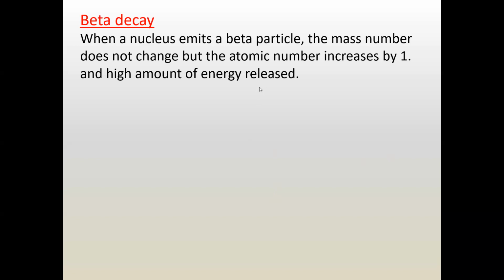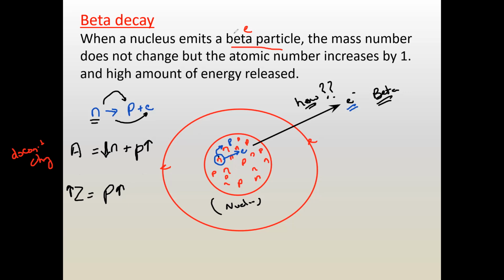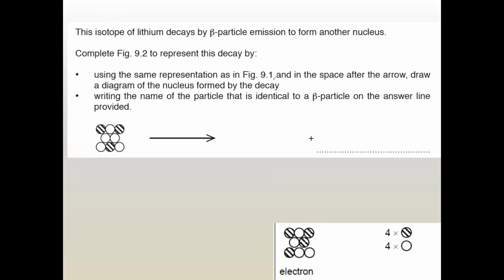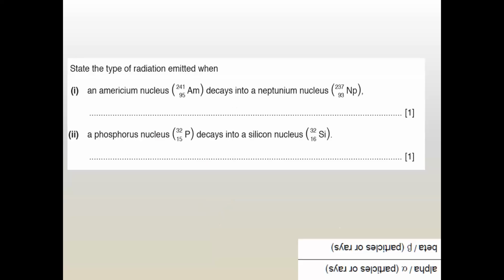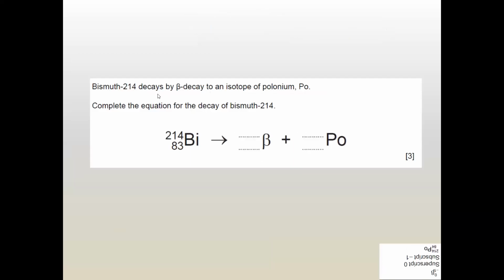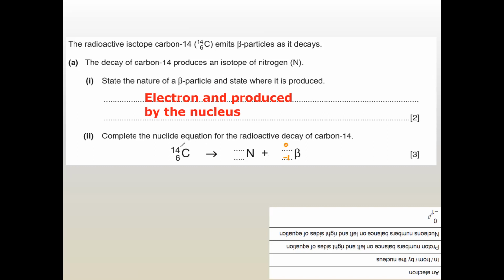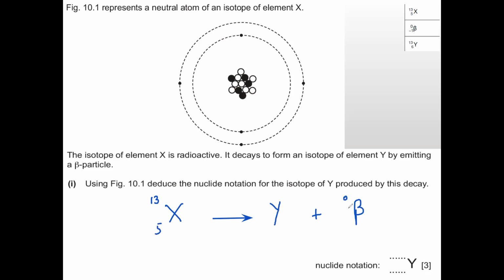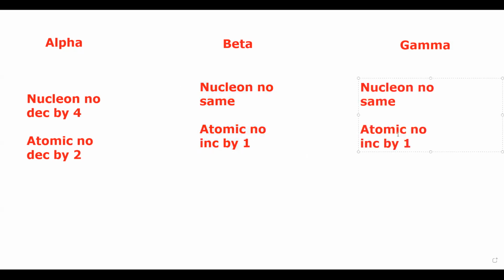Beta Decays Cambridge IGCSE O level Physics 0625 0972 5054 Lesson 73 Part b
Beta Decays